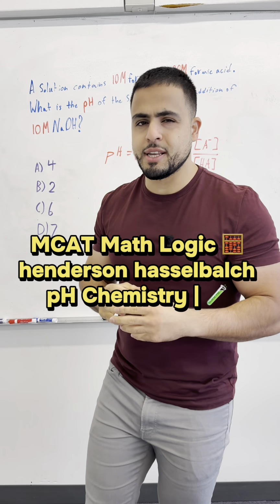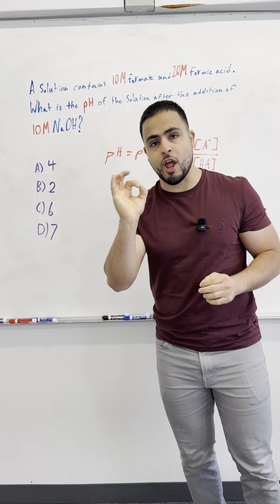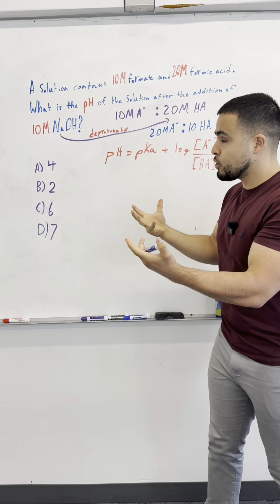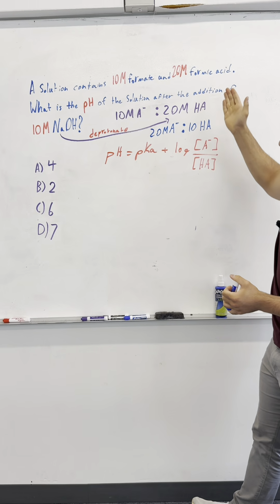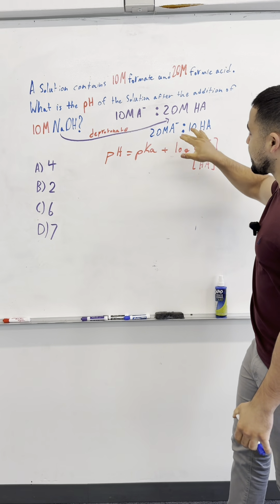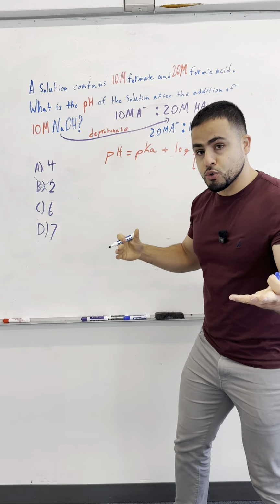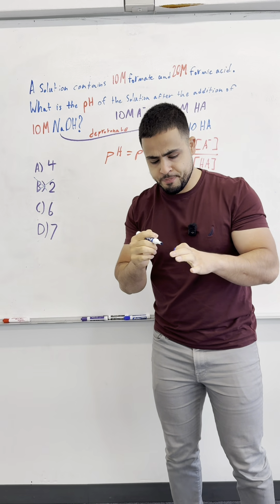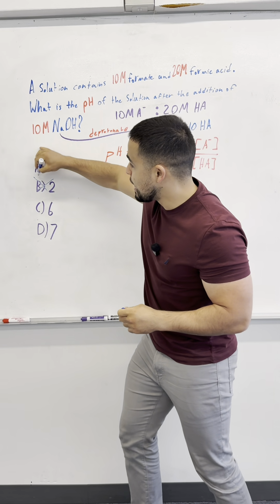MCAT Math Trick | Henderson Hasselbalch